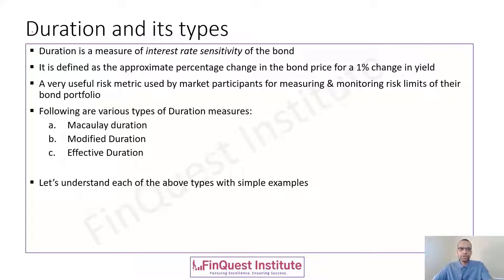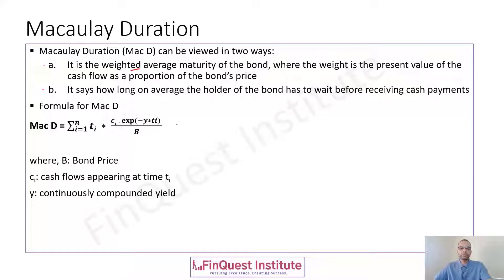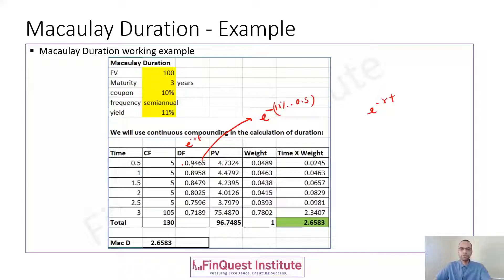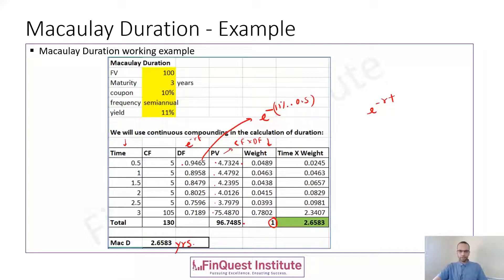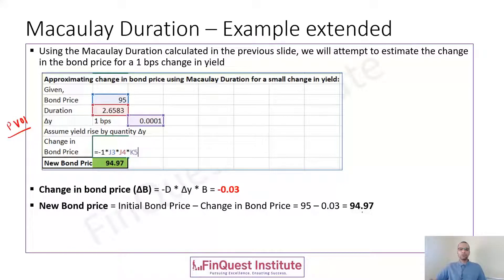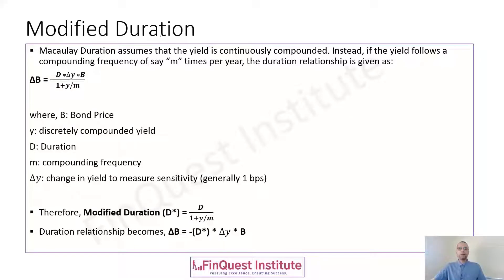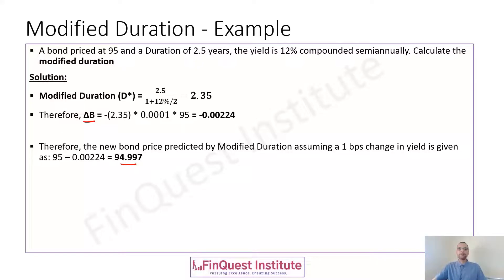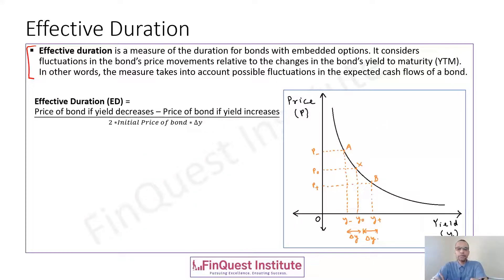Bond Risk Measures - Duration and PV01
Video explaining the key risk sensitivities for bonds:
1. Macaulay Duration
2. Modified Duration
3. Effective Duration
4. PV01